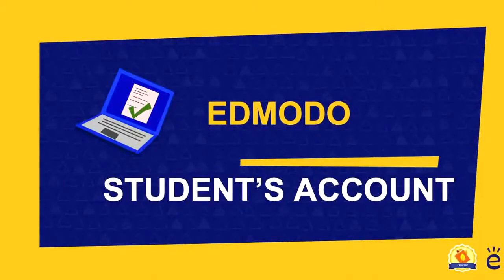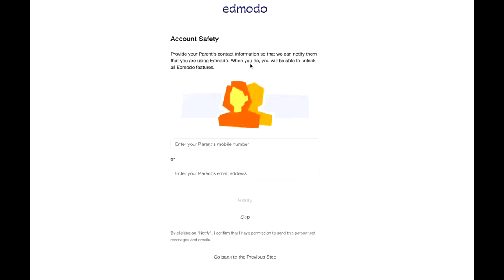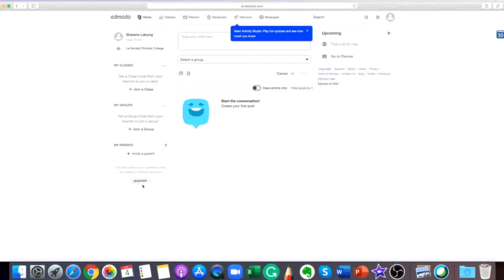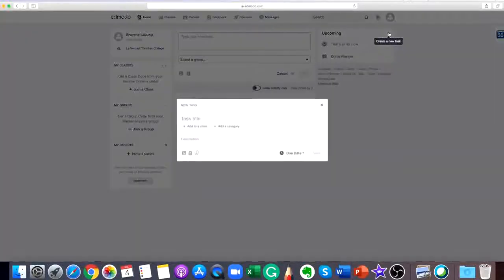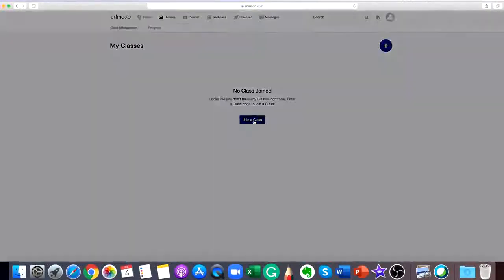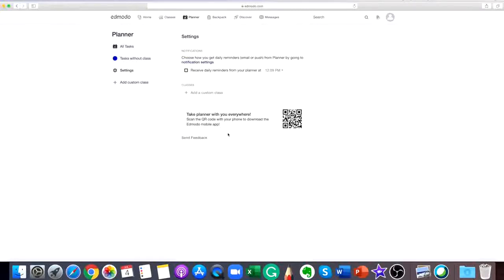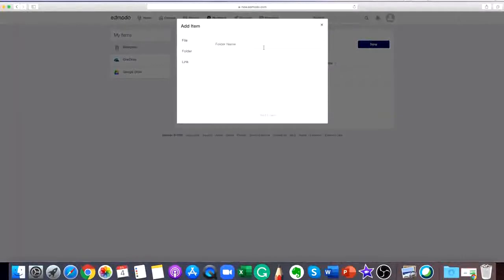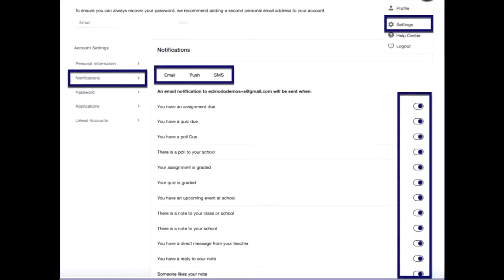Edmodo for students | Edmodo Tools and Features Learning Class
This video is credited to Sharene T. Labung, MIT, CDP and Edmodo Certified Trainer

This video is all about how to use EDMODO Learning App using your PC, you can try it also on your Android Phone by Downloading EDMODO.